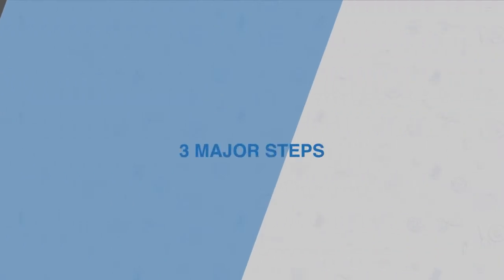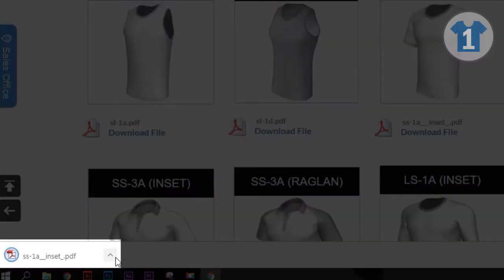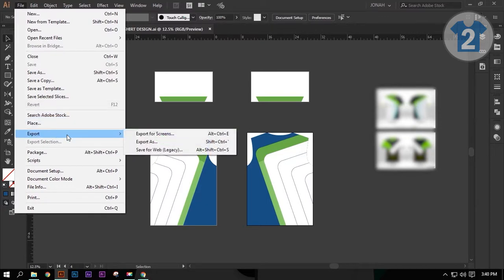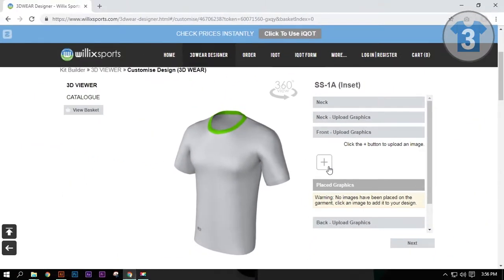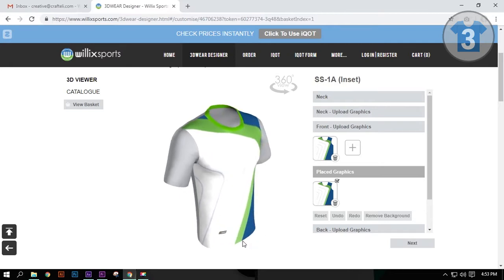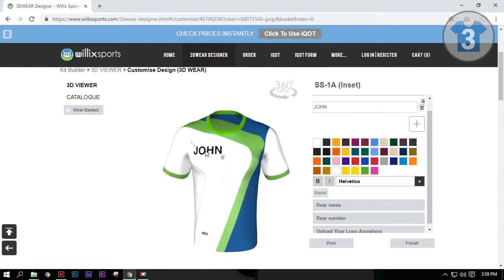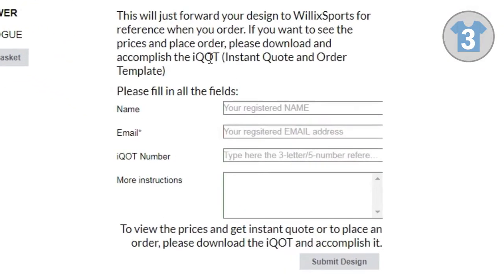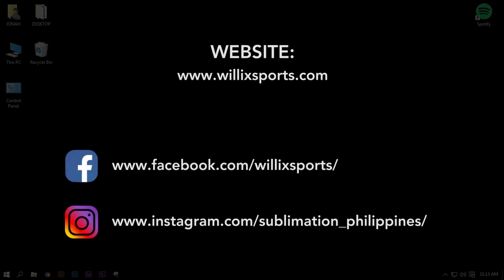SPORTSWEAR 3D DESIGN VIEWER TUTORIAL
In the past, custom sportswear designers use 2D drawing softwares like Photoshop, Illustrator, Corel, Sketchbook, Affinity, and many other drawing apps to make their designs appear like 3D. Making those 2D drawings into 3D takes a lot of skills and time.

But not anymore.

Introducing the 3DVIEWER. Now, sportswear designers can convert their flat designs into rotating 3D in a matter of minutes.

How to view your sportswear drawing or design in rotating 3D. Follow this 3 simple steps:
1) Download the pattern
2) Fit in the graphics
3) Upload in 3d viewer